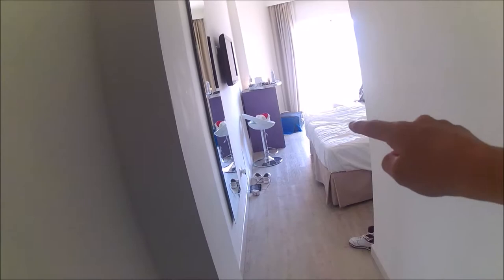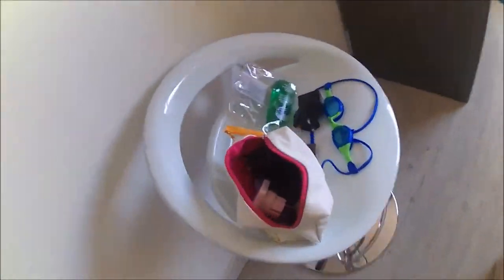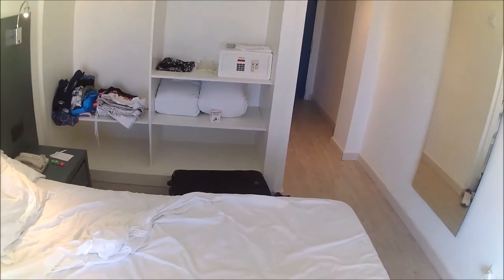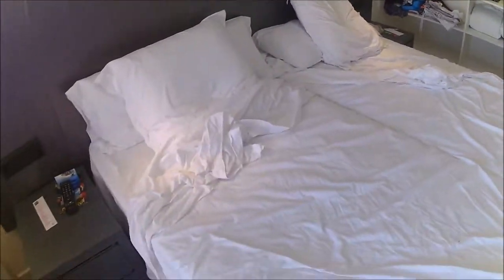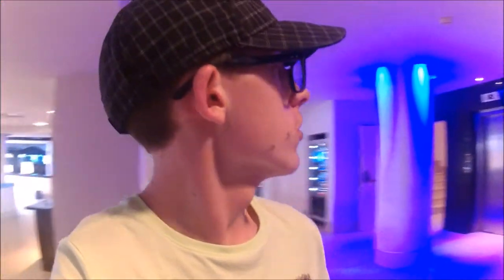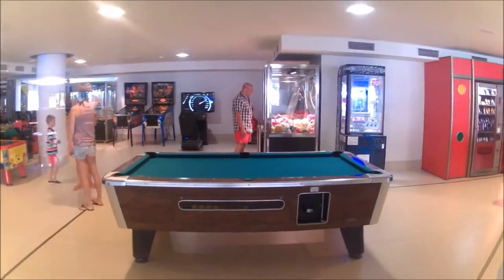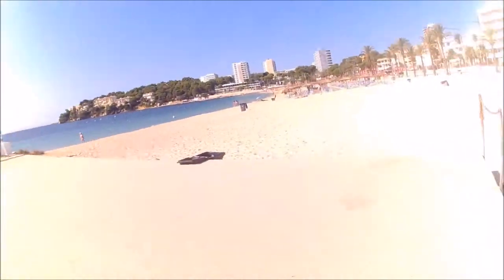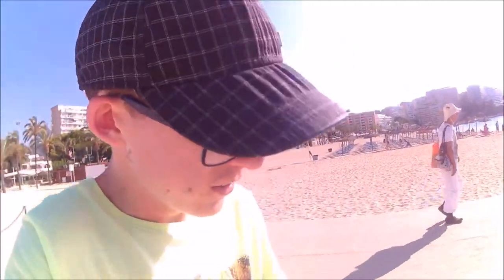WE ARE ON A PEDAL BOAT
day 1 of the magaluf vlogs.
its the first full day here in magaluf.